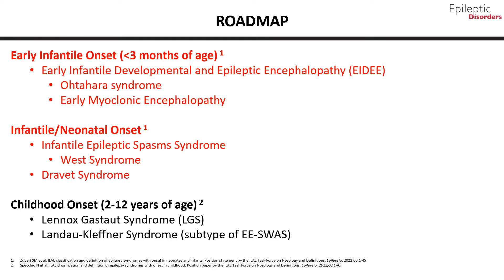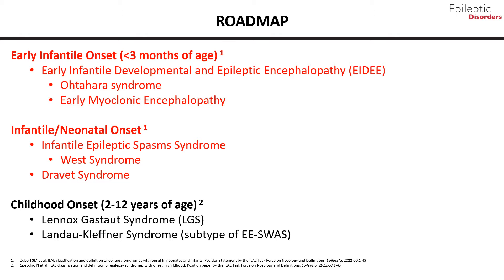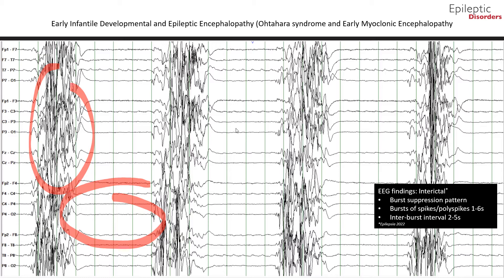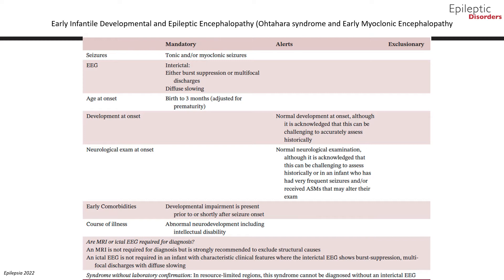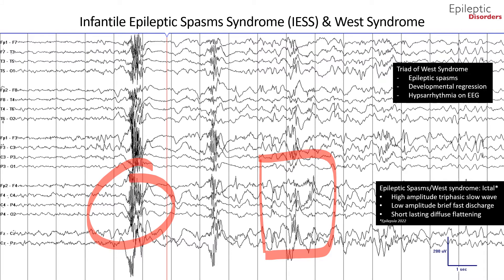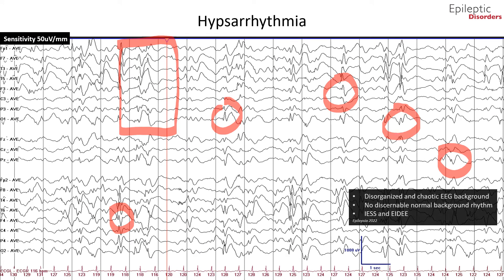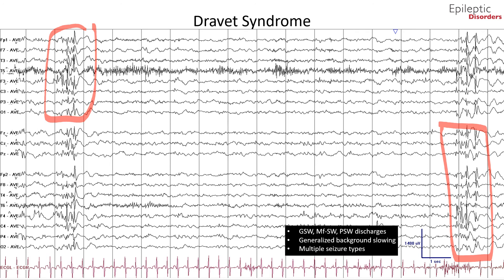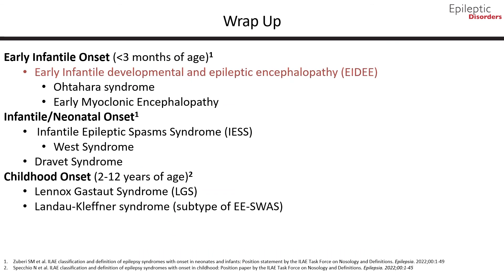Roadmap to EEGs: Developmental and Epileptic Encephalopathy Part 1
In part 1 of this module we will discuss the most up to date ILAE diagnostic criteria and typical EEG manifestations for Developmental and Epileptic Encephalopathies. We will show both bipolar and average/referential montages for each syndrome.

In part 1 of this module the following topics will be covered:
- Early infantile onset (less than 3 months of age): EIDEE (1)
- Infantile/Neonatal onset: IESS (West syndrome), Dravet syndrome (1)

Learning objectives covered (2):
- Recognize and describe interictal abnormalities
- Recognize and describe ictal patterns
- Correctly diagnose and classify combined focal and generalized epilepsies including epileptic encephalopathy

References:
1. Zuberi et al. ILAE classification and definition of epilepsy syndromes with onset in neonates and infants: position statement by the ILAE Task Force on Nosology and Definitions. Epilepsia. 2022;00:1-49
2. Blumcke et al. Roadmap for a competency-based educational curriculum in epileptology: report of the Epilepsy Education Task force of the International League Against Epilepsy. Epileptic Disord. 2019 Apr 1; 21 (2):120-140